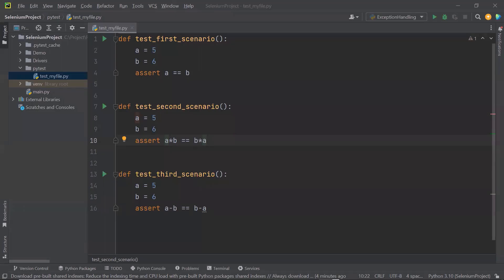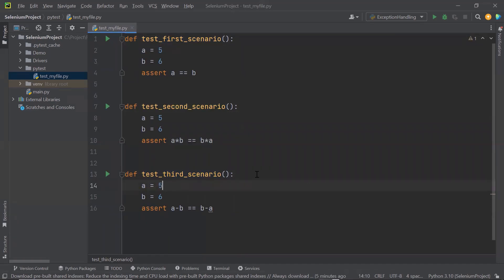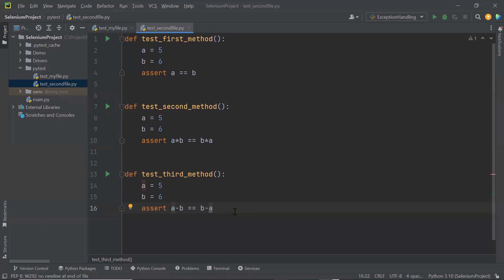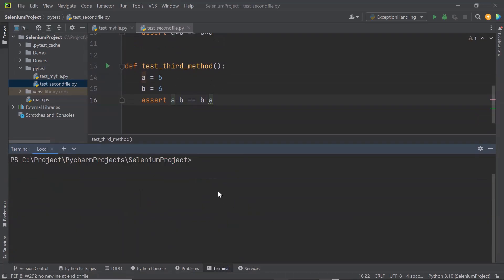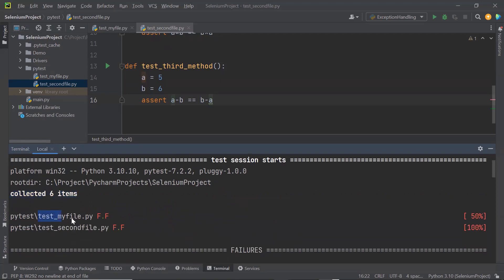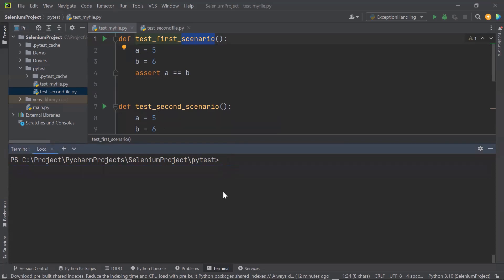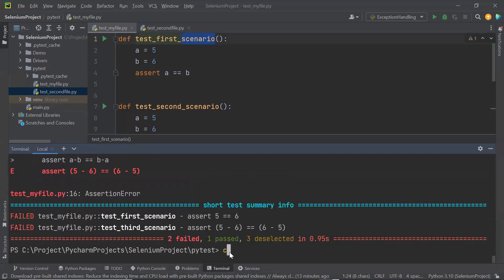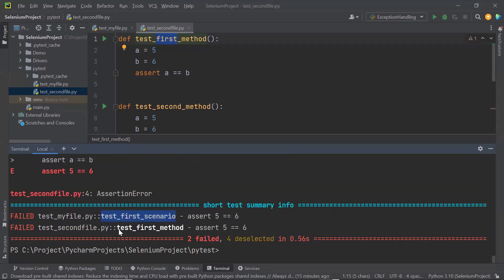Part 8 | Selenium With Python Tutorial For Beginners | Filter your test using pytest | Pytest Marker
In this video I'm going to discuss how we can filter our test.
When we have a large number of test cases, automated, then we'll have many test files and test methods with us. And not always we want to run that large number of automated test cases because it takes time to execute all those test cases.
So we want to run a specific set of tests. In that case we need to filter our tests based on the requirement.
Today we'll see how we can filter out our test during test execution using pytest test filters and pytest markers.